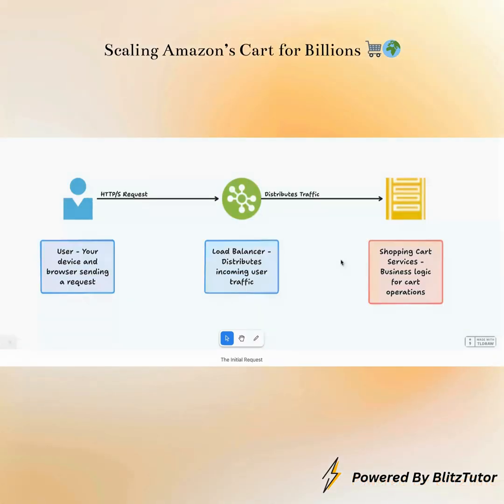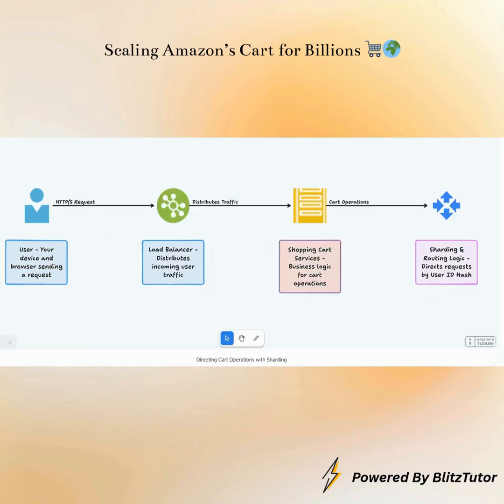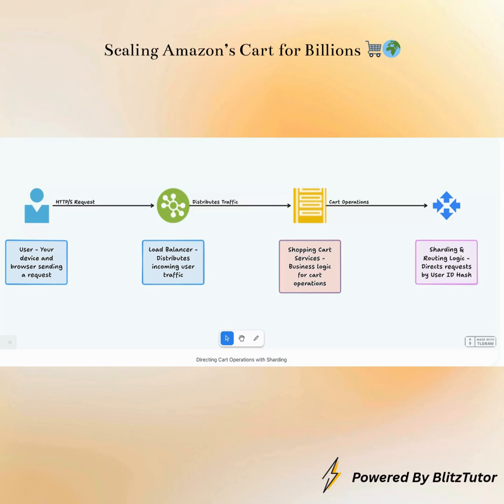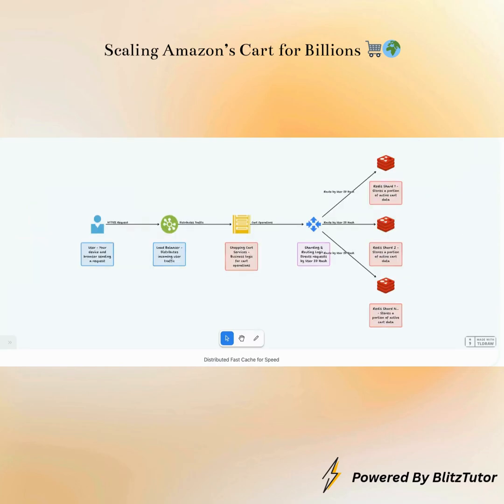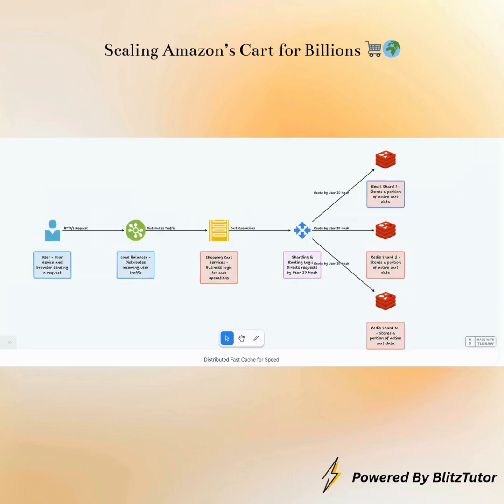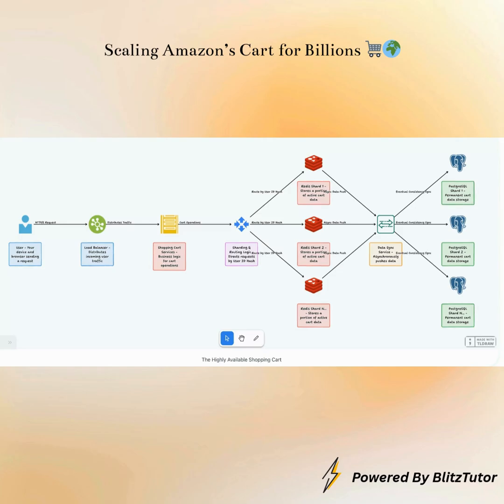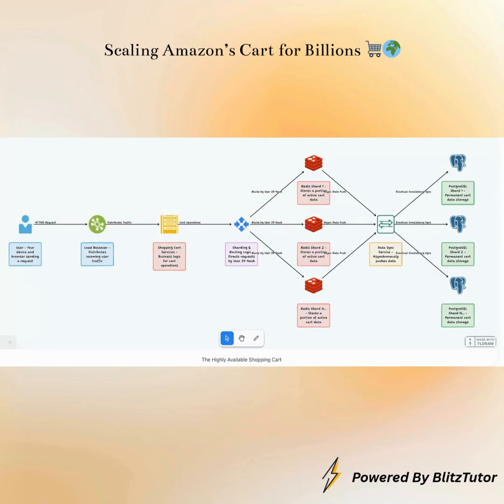Scaling Amazon's Cart To Billions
Uncover how Amazon's Cart Service serves hundreds of millions of users.
Dive into caching and storage concepts that helps Amazon deliver this experience in an instant!